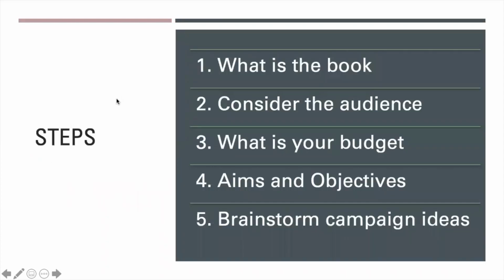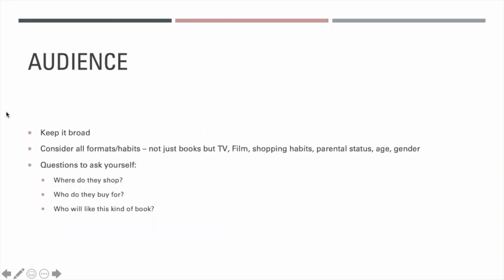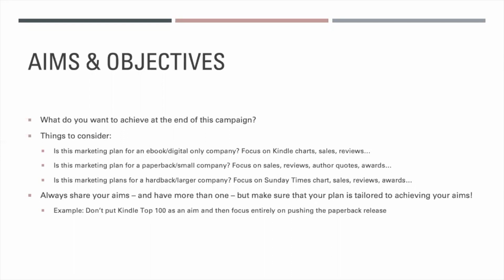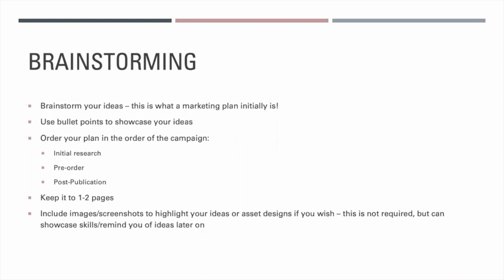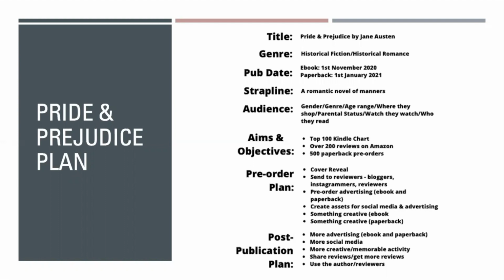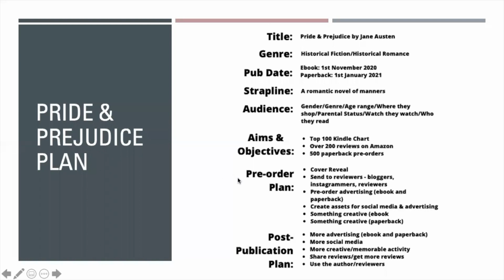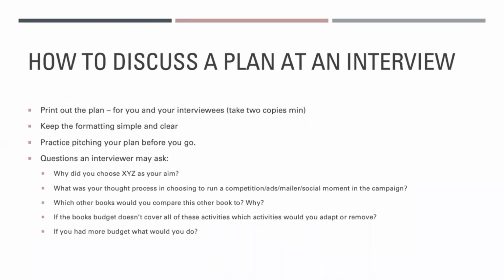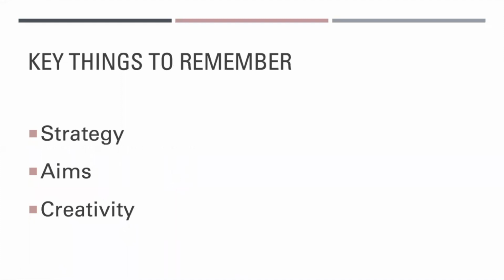How to Write a Marketing Plan for a Book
In the first ever MarketYourMarketing workshop I talk through entry-level publishing professionals how to write a basic marketing plan.

From the simplicity of formatting a plan, to where to look for the basic information to begin a plan, and how to pitch it at interview stage.

For the first half of the workshop I focused on marketing plans themselves and the latter half focused on answering attendees questions.

Sessions are run online via Zoom fortnightly on Tuesday's at 6-7pm. All details can be found online at Eventbrite or via my

My next session will be on how to utilise social media, with special guest speaker - YouTuber and Digital Marketing Assistant - Claire Fenby.